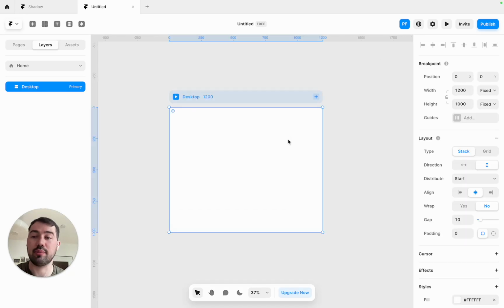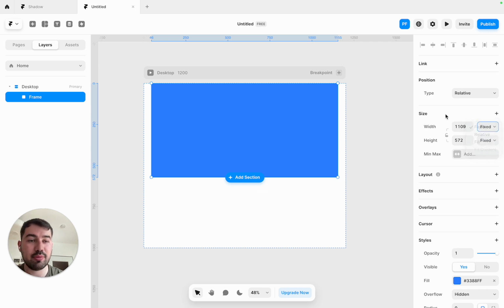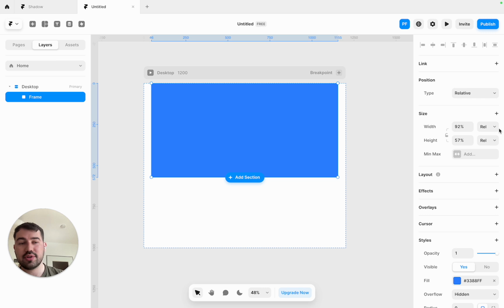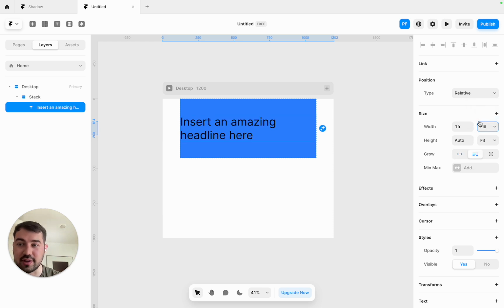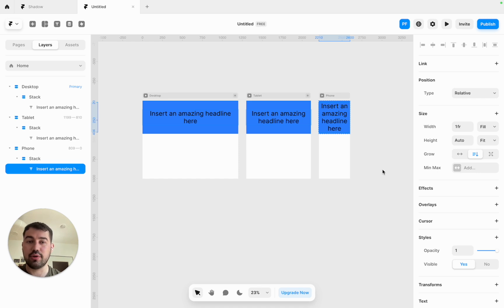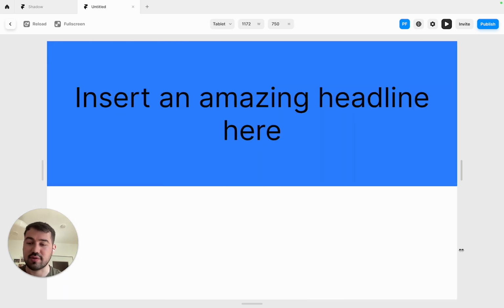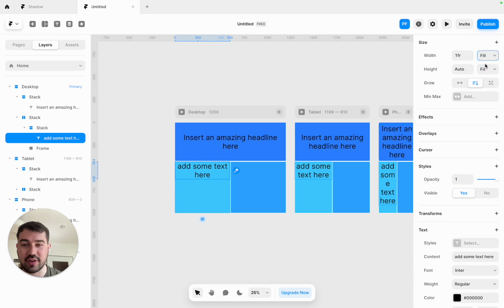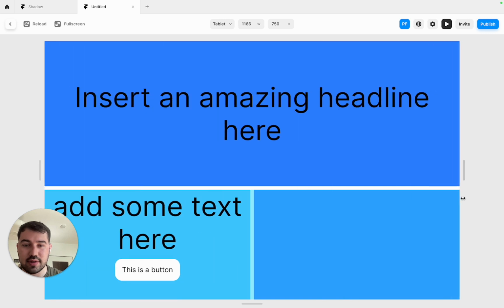Fixed vs. Relative vs. Fill vs. Fit sizing in Framer - what's the difference? [Beginner-Friendly]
Hey everyone!

Today, we'll be talking about Fixed vs relative vs fill vs fit sizing in Framer.

We'll cover the differences and what you should be paying attention to.